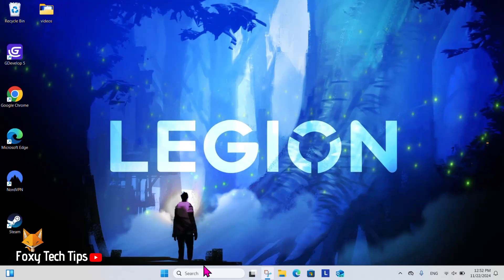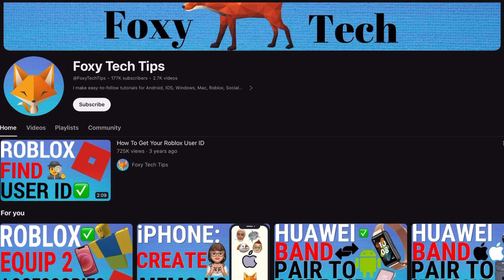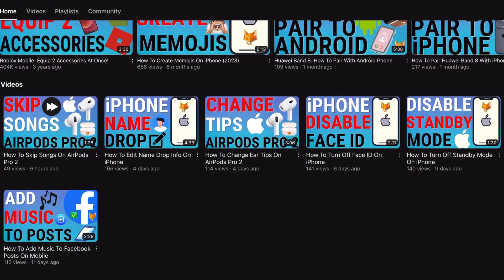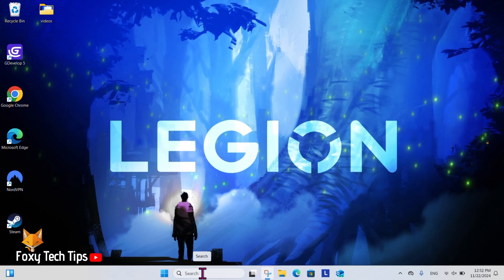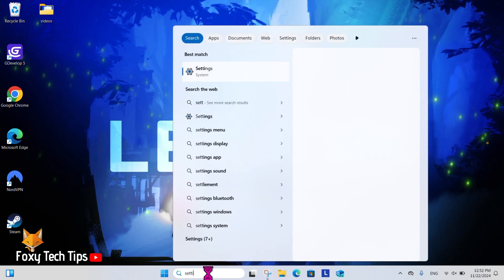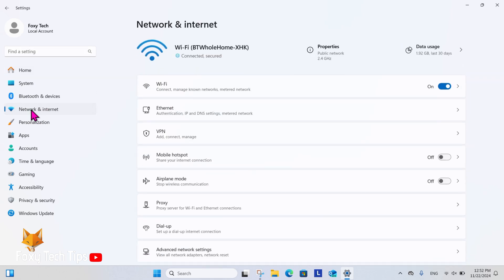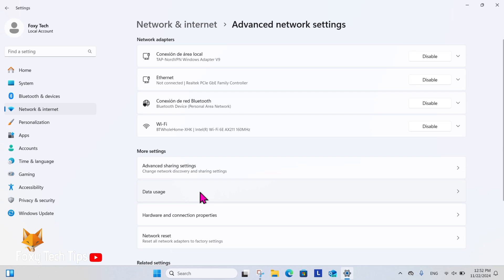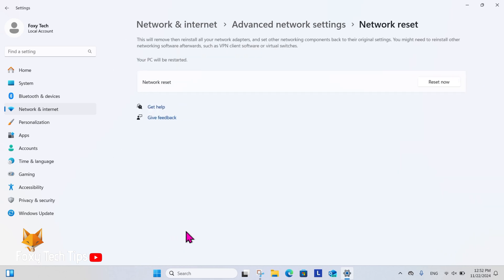Windows 11: How To Do Network Reset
Easy to follow tutorial on performing a network reset on Windows 11. Performing a network reset will remove and then reinstall all your network adapters, and set other networking components back to their original settings. Learn how to do it now!

In settings, select “network & internet” from the left sidebar.

Now select “advanced network settings” from the bottom of the list.

In advanced network settings, click “network reset” and then select “reset now”.

Once its finished resetting your PC will restart.